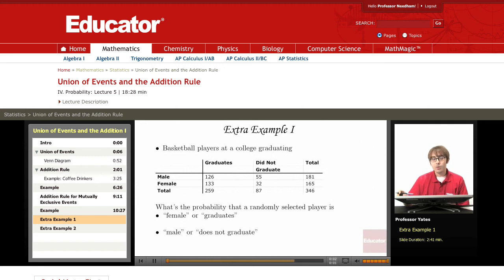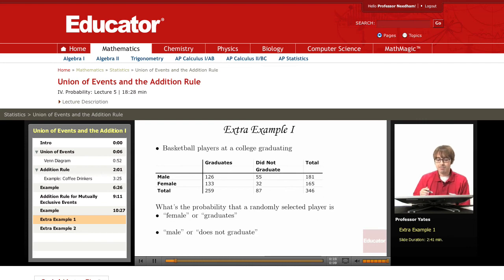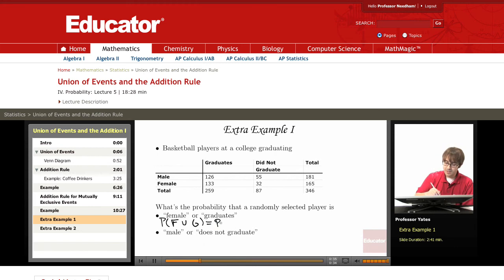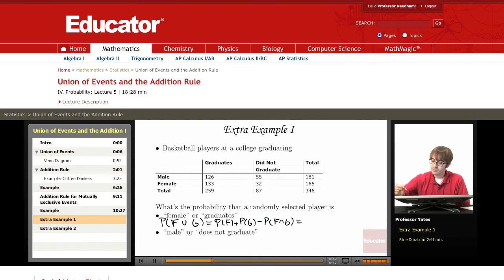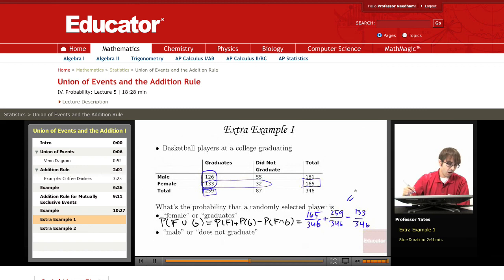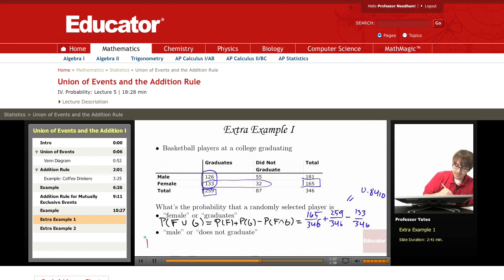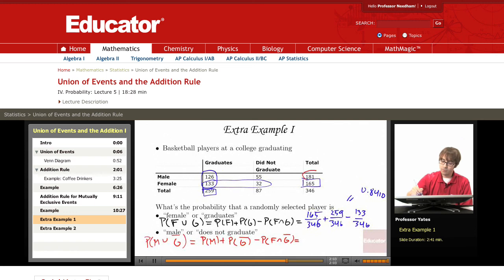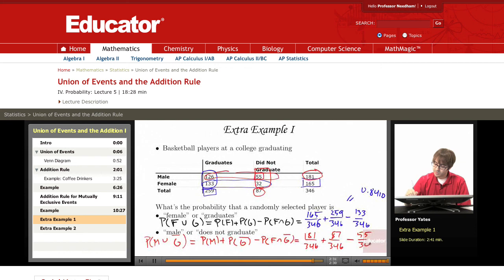Statistics: Addition Rule for Mutually Exclusive Events